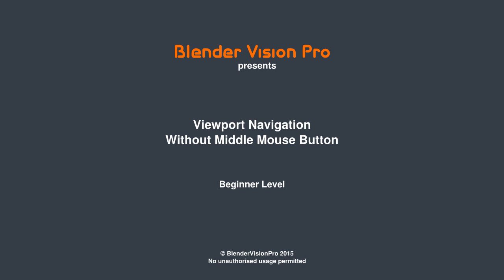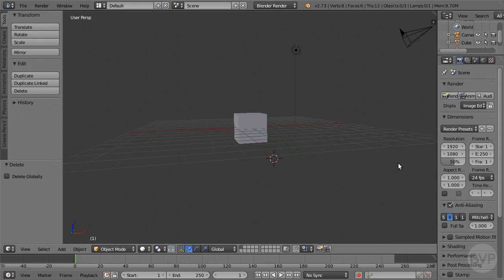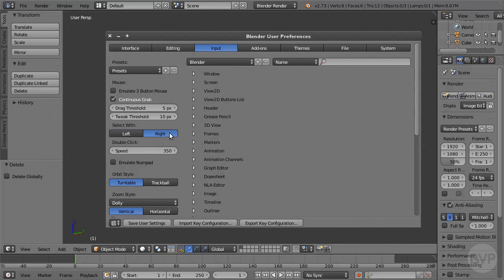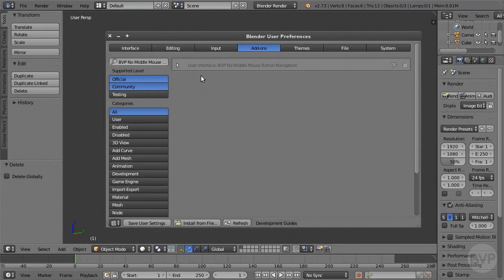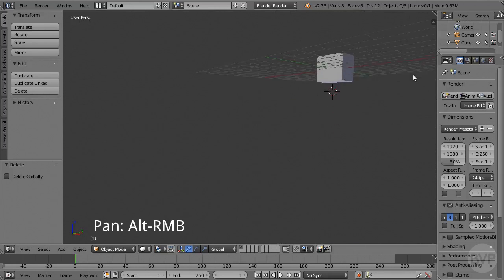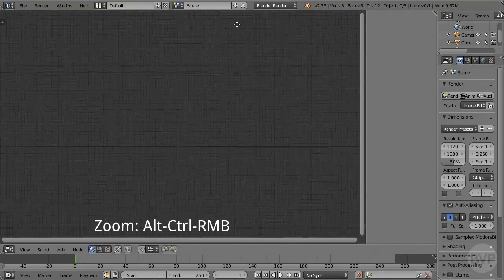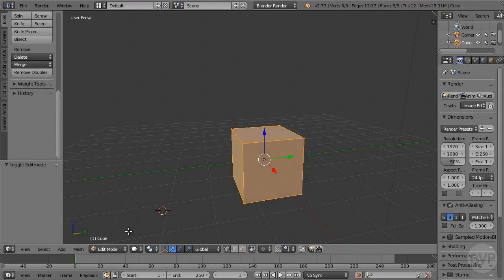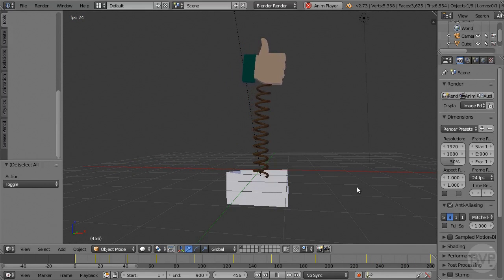Viewport Navigation Without Middle Mouse Button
Step-by-step beginner's HD tutorial showing you a safe, easy and effective way of setting up Blender for selection with the Left Mouse Button and navigation with the Right, no need to struggle navigating with the Middle Mouse Button.

The Addon talked about in the video can be downloaded from the Blog page here: